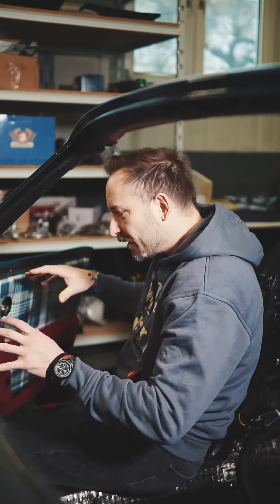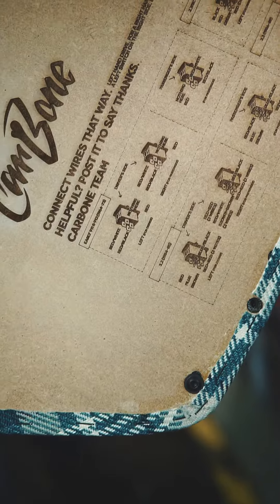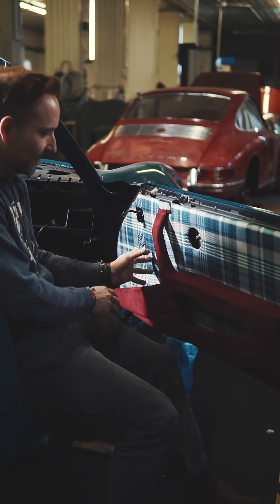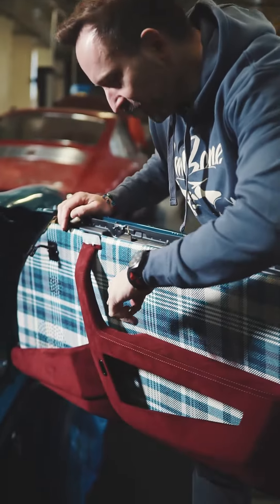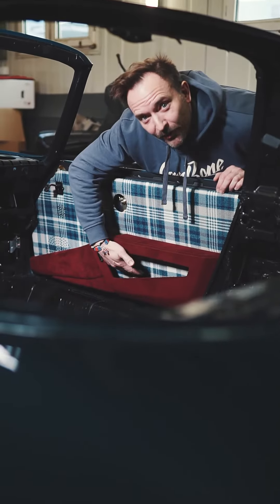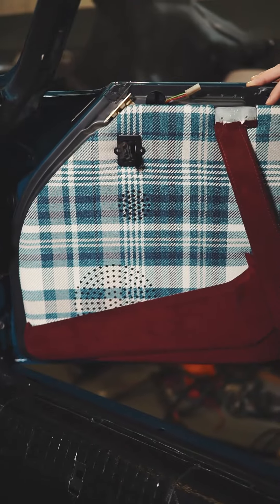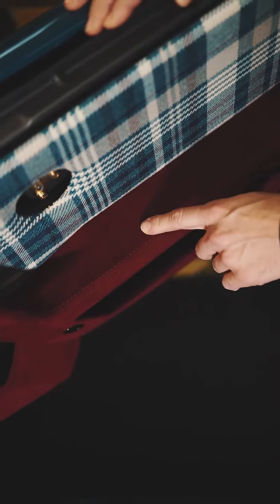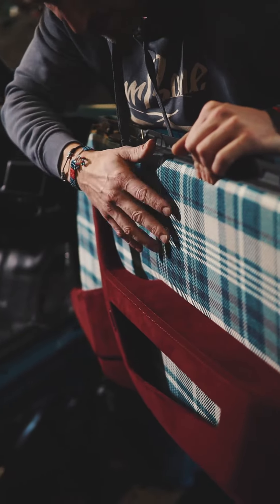Introducing the latest version of our CarBone door cards.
Listen to Paweł @nobocotoja introducing the latest iteration of our door cards. A new variant best suited for grand touring and everyday use.